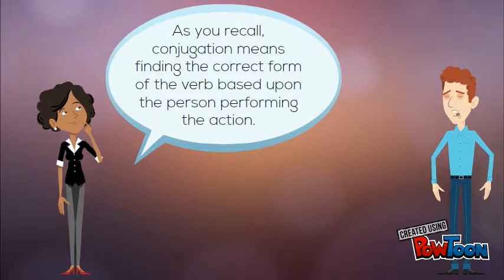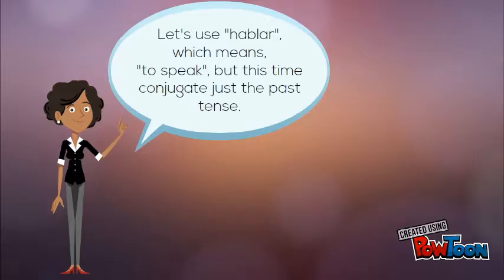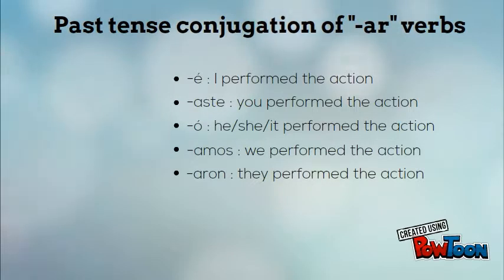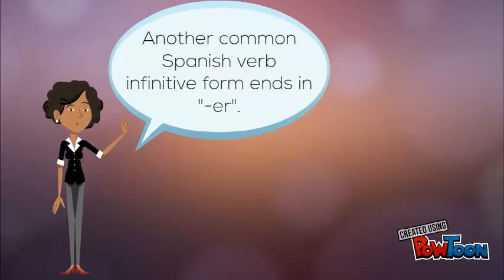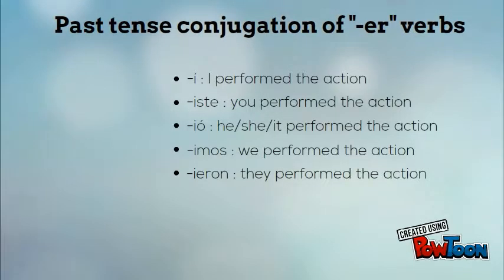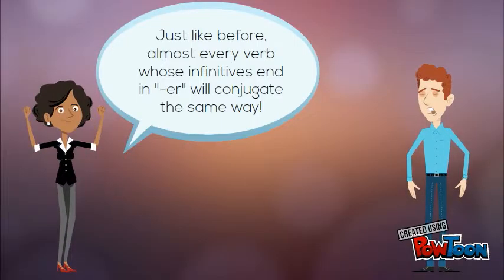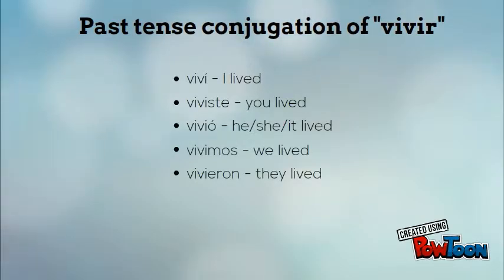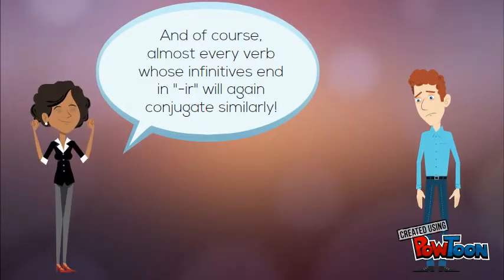Andrea Spanish Cartoon 2 (fixed)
Past tense verb conjugation (fixed audio)-- Created using PowToon -- Free sign up -- Create animated videos and animated presentations for free.  PowToon is a free tool that allows you to develop cool animated clips and animated presentations for your website, office meeting, sales pitch, nonprofit fundraiser, product launch, video resume, or anything else you could use an animated explainer video. PowToon's animation templates help you create animated presentations and animated explainer videos from scratch.  Anyone can produce awesome animations quickly with PowToon, without the cost or hassle other professional animation services require.